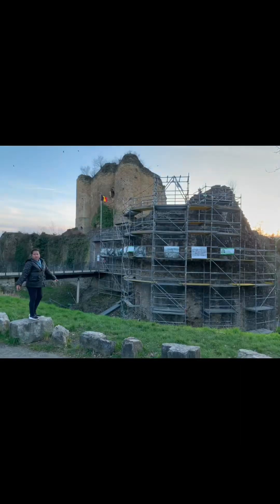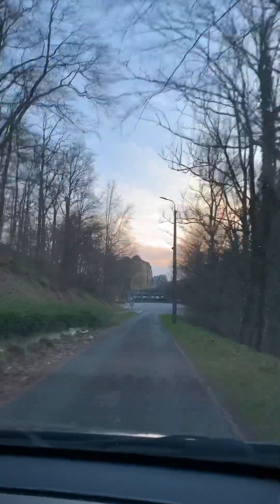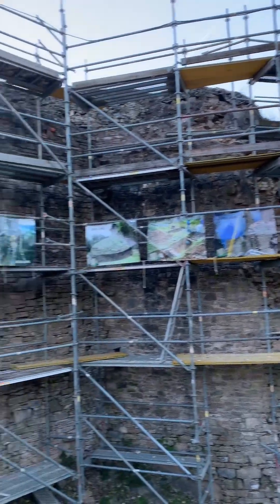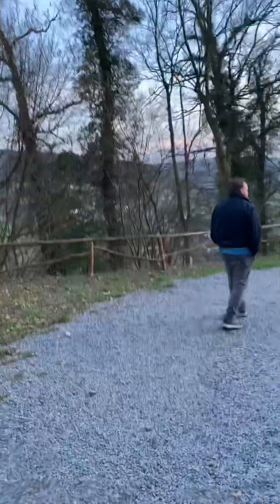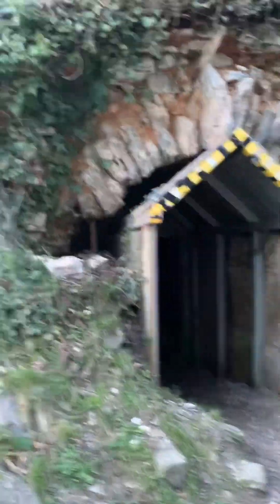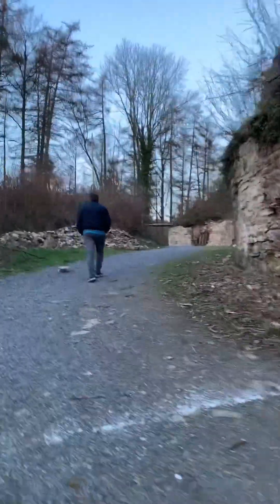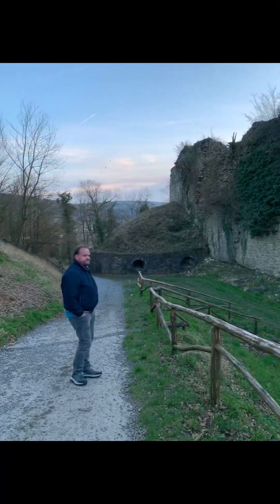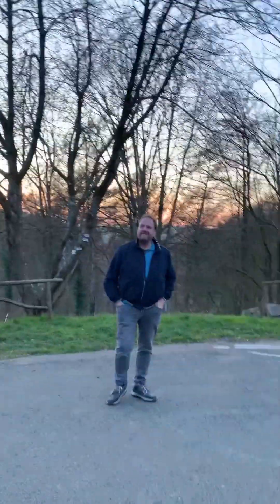Franchimont Castle in Theux Belgium 🇧🇪